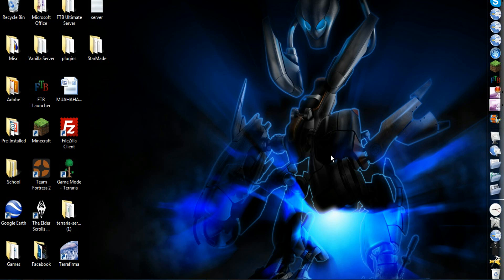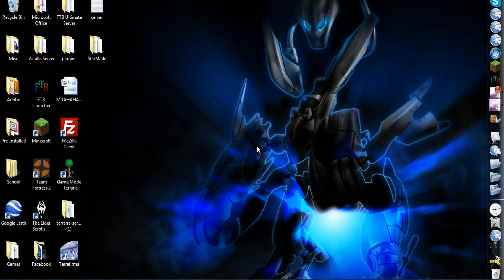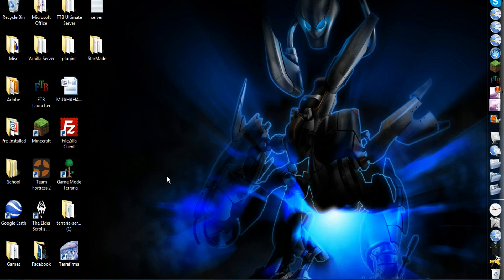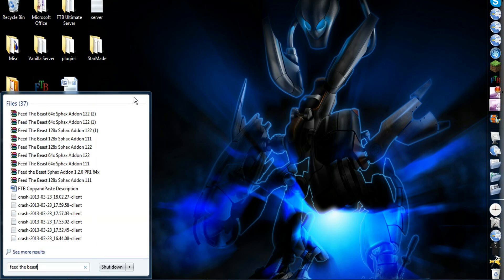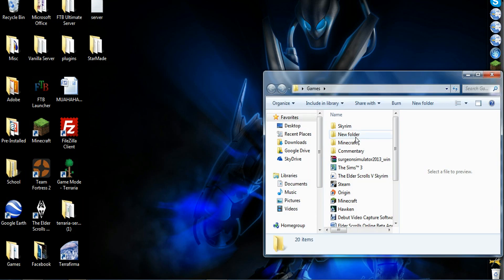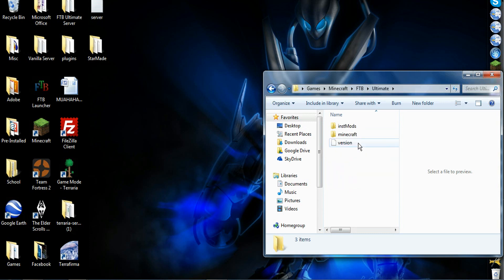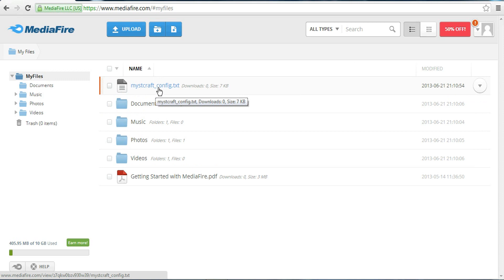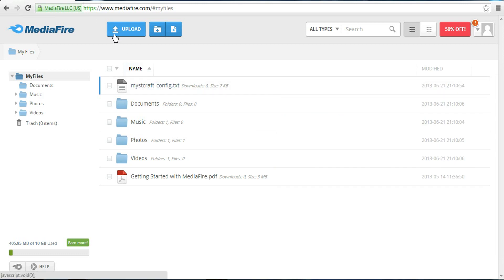How to fix your client for my server! (OLD, DO NOT USE ANYMORE)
Okay, I ran into some trouble earlier, and I also realized that anyone that wanted to join my server would have to do the same fix as me, so here's a video explaining it. It's pretty simplistic, actually.